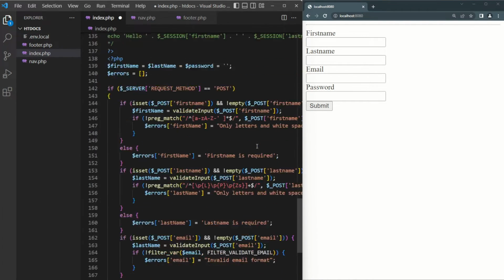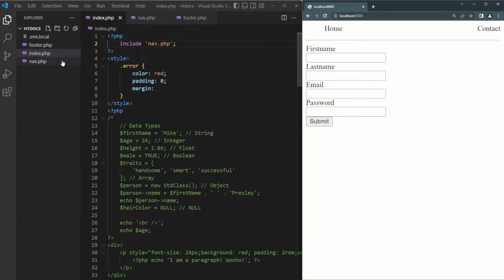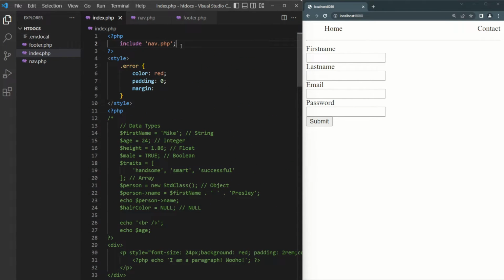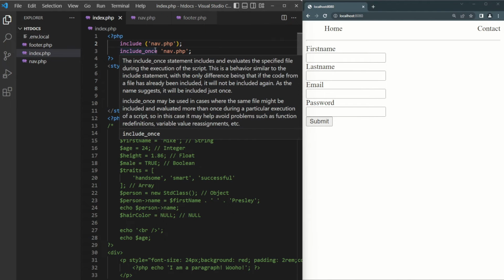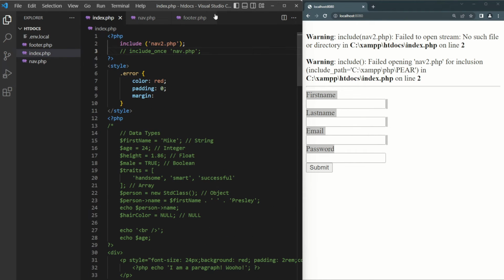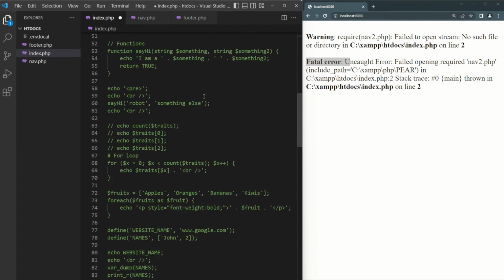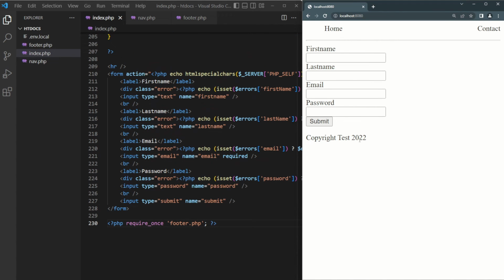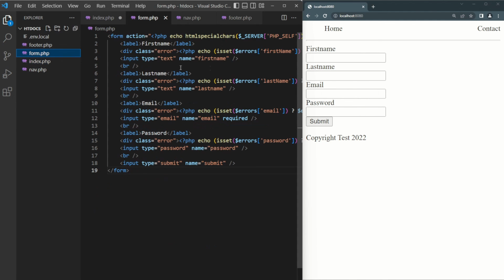PHP for Beginners Part 3 | Include and Require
This video is about include and require statements in PHP.